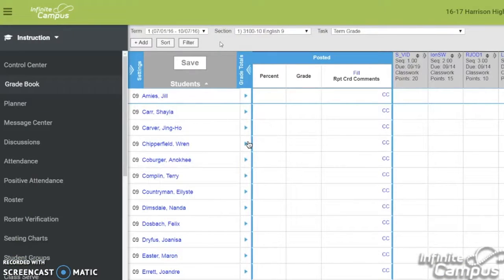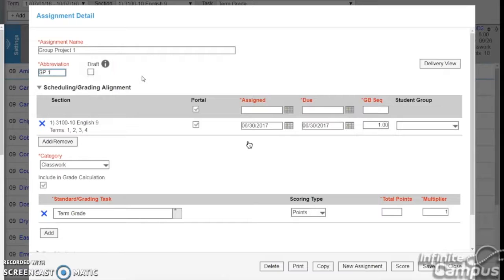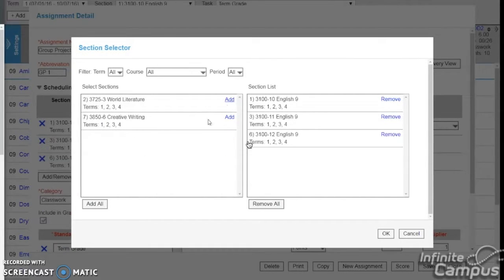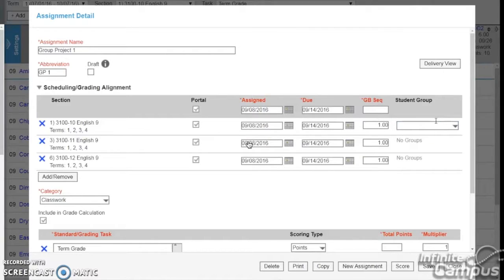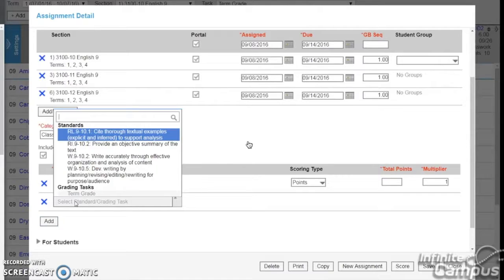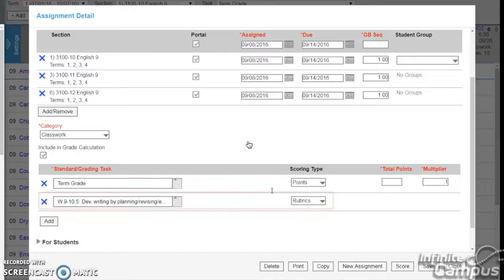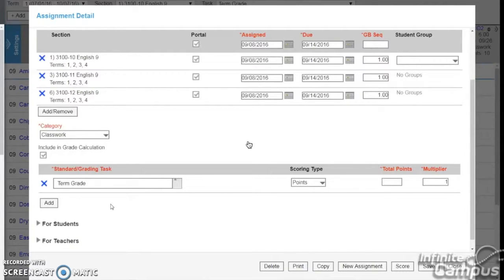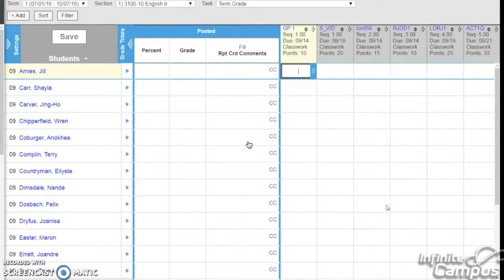SAHS Infinite Campus Video Tutorial Adding Assignments